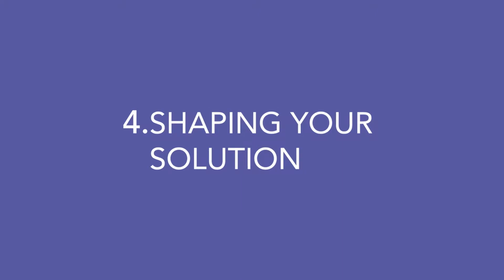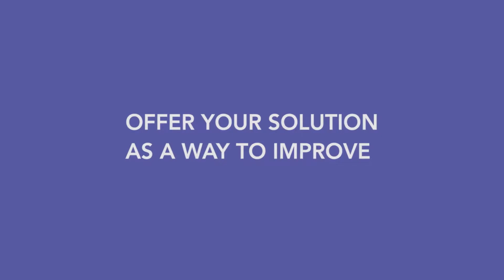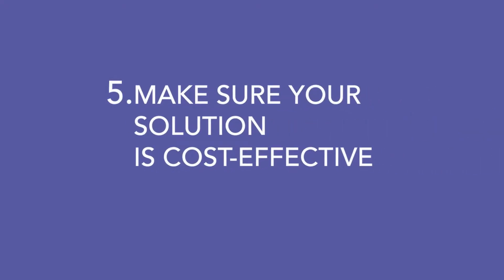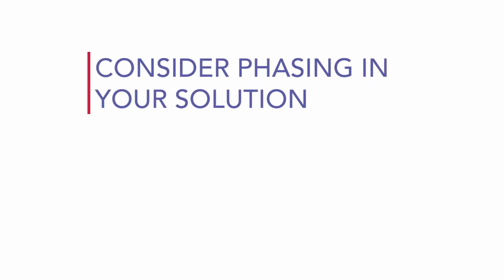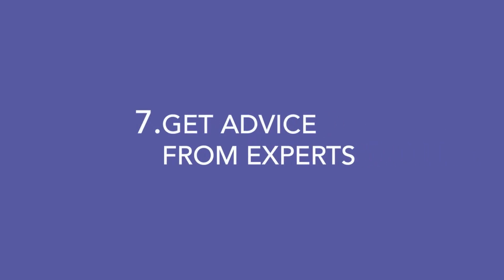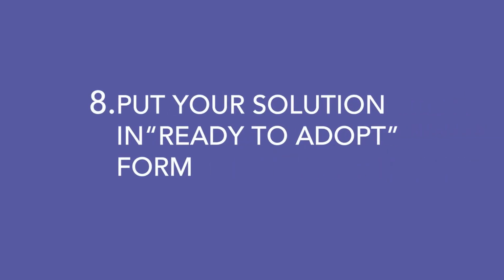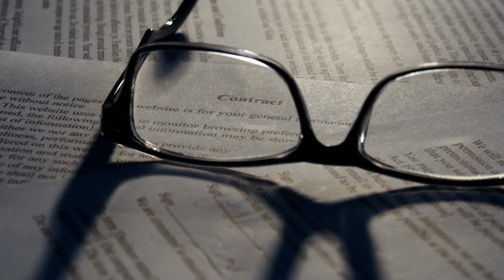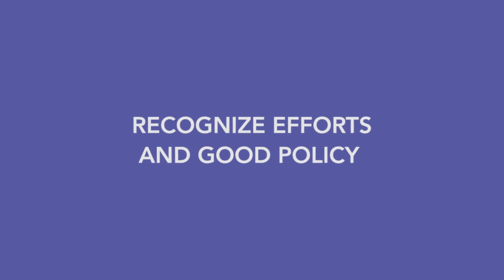No Blame Part 2 (#3)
The Guide’s key steps allow for, and in fact encourage you to work together with others toward the betterment of your community. It is the Problem Solving Guide that is used by Civic Trustees and that has helped citizens pass over 300 local laws incorporating their chosen solutions.